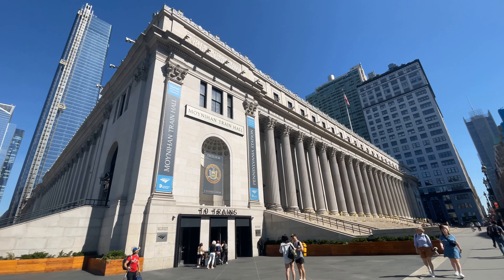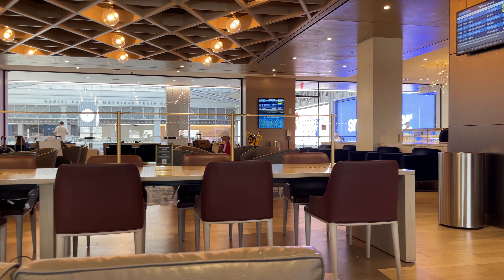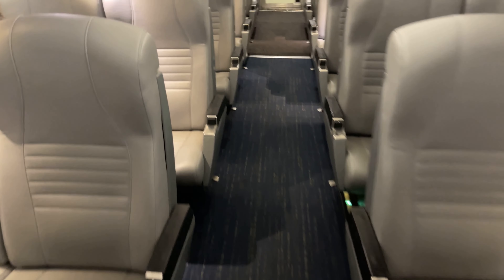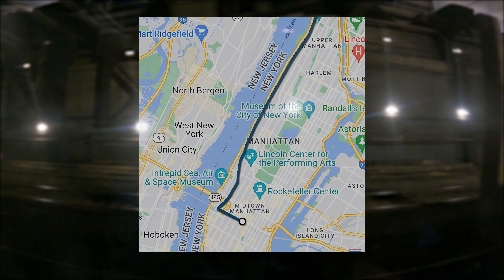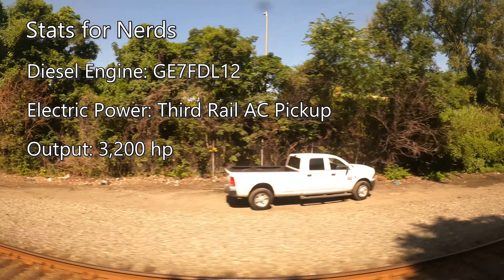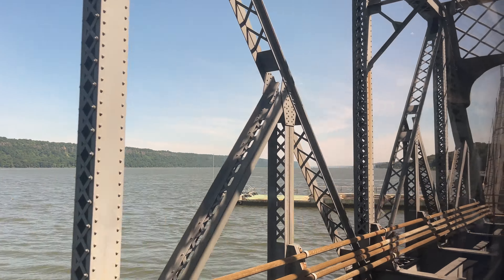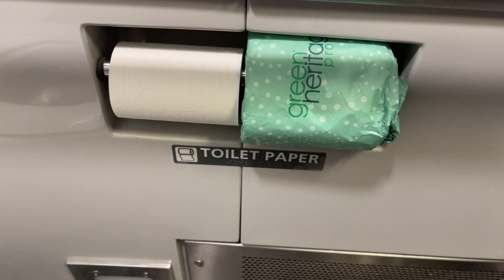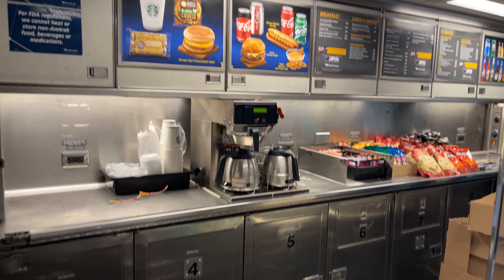Amtrak Empire Service: A Ride Along the Gorgeous Hudson River! | NYC to Croton-Harmon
Hello and welcome back to New York Penn Station and Amtrak’s Moynihan Train hall. Today we are going to be riding up north with Amtrak’s Empire service from here to Croton-Harmon along the coast of the Hudson river.

- Trip Information -
Train Number: Amtrak Empire Service 281
Locomotive: P32AC-DM 715
Departure Time: 10:20am
Arrival Time: 10:51am

I also recommend checking out the second channel, where I post more rail and aviation videos.

Equipment:
Camera: iPhone 12 Pro Max
Gimbal: DJI OM5
Camera: GoPro Hero 9 Black
Camera: Sony AX-43
Mic: Rode Videomic Pro+
Tripod: Coman DF06 + Manfrotto 502 Head